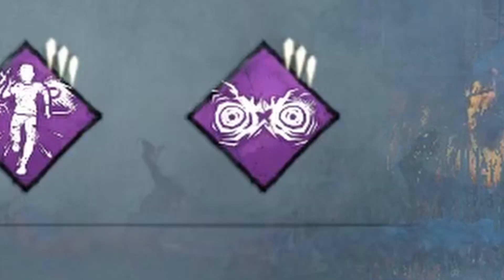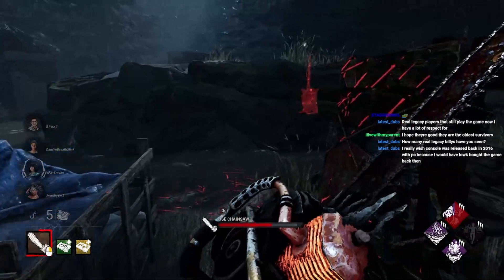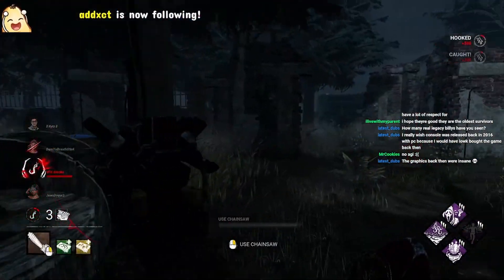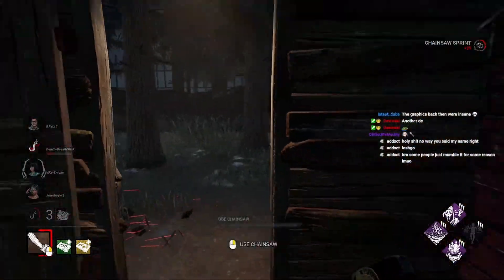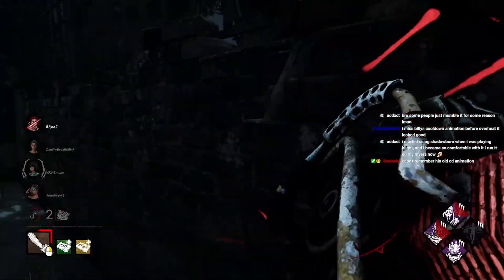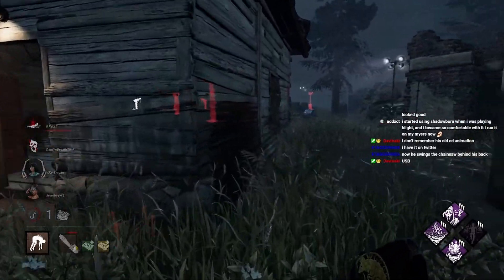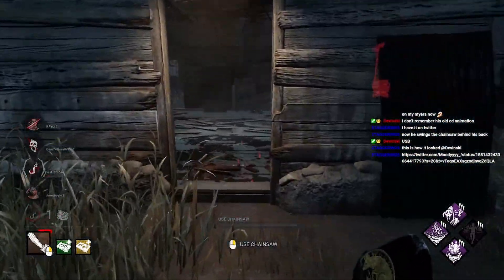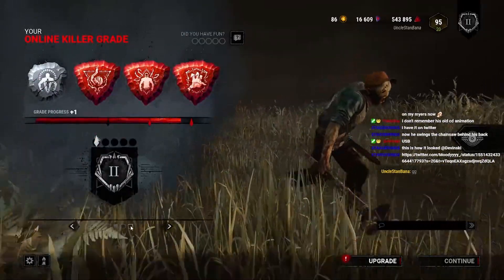How to Quit Shadowborn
If you have an addiction to the perk Shadowborn, this video is meant for you. I'm here to help you quit this drug once and for all, and make you learn how to add an extra perk slot to your killer builds.

All of my content comes from my Twitch streams.